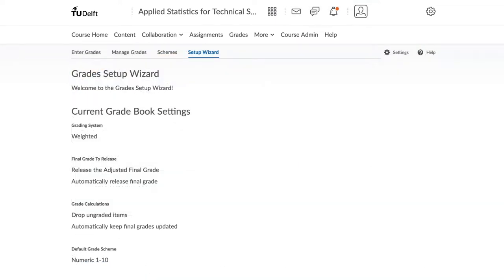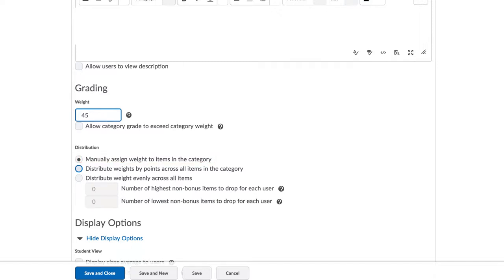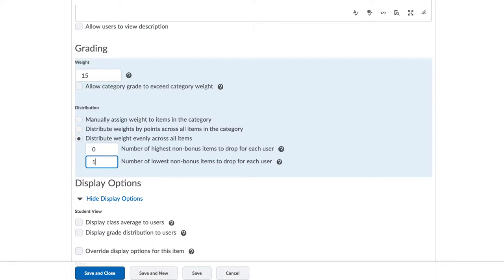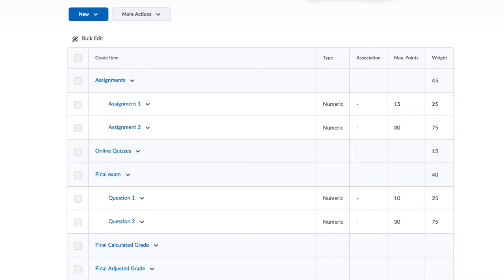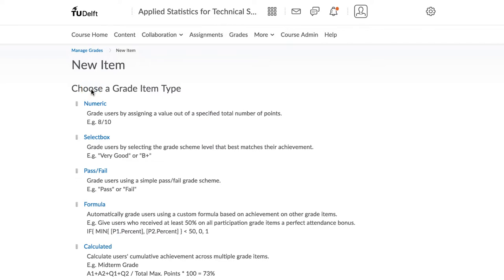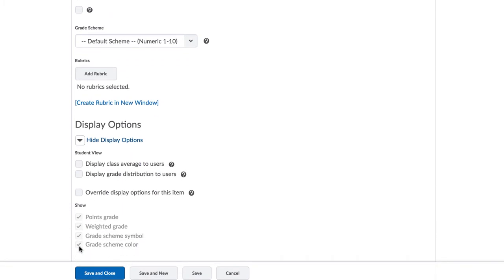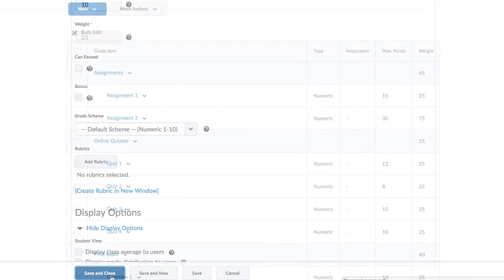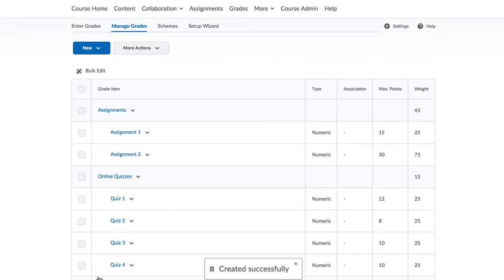Setting Up your Gradebook Part 2 Entering your Grading Scheme